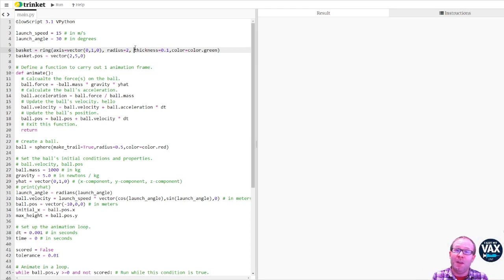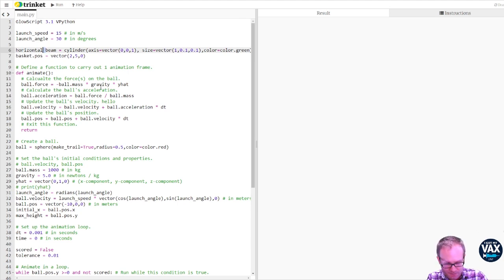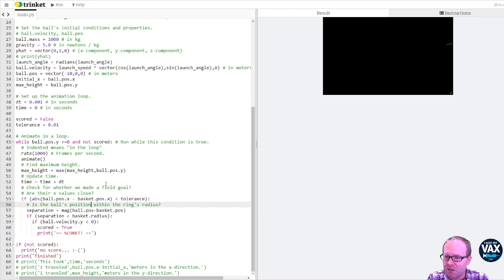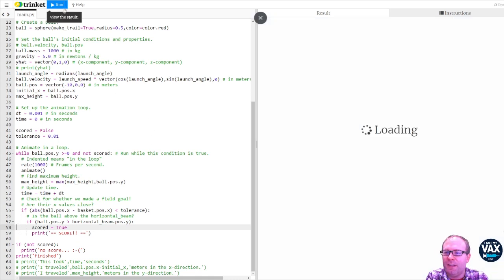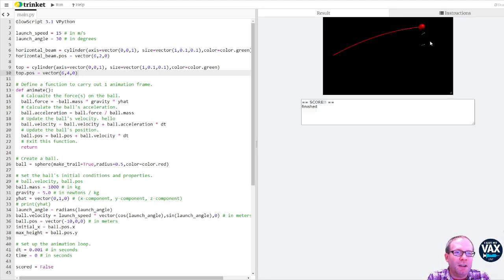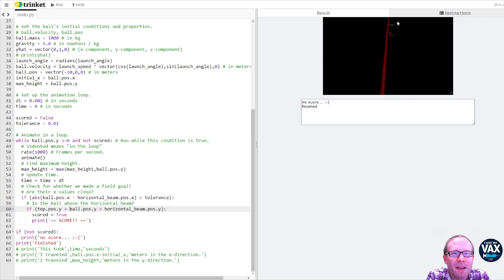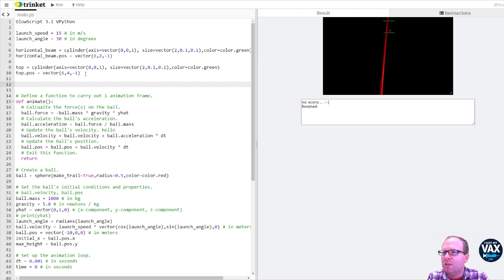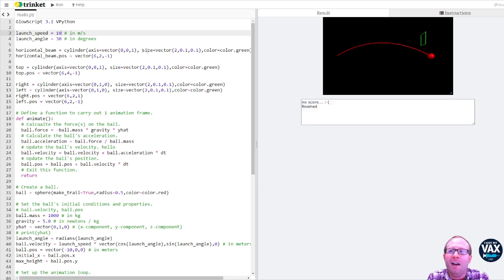Projectiles 7 - Field Goal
Let's kick some field goals!

Thank you, patrons! Fan Xinyu, Don Williams, Tripp Bishiop, Jean-Manuel Izaret, Mostafa Ahmadi, Massimo Bosetti, Brad Moser @ Physics Alive, LKC
Sign up for a free account on Trinket

Catch Ball by Gan Khoon Lay from the Noun Project